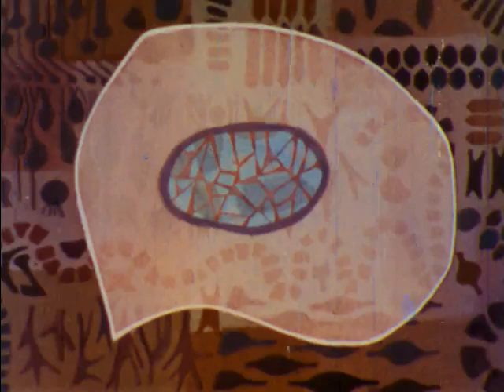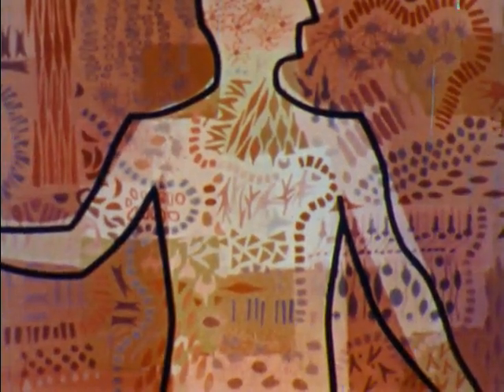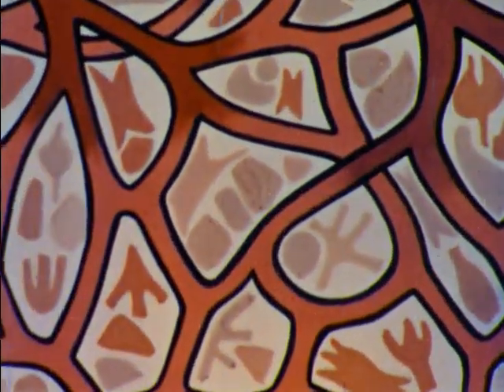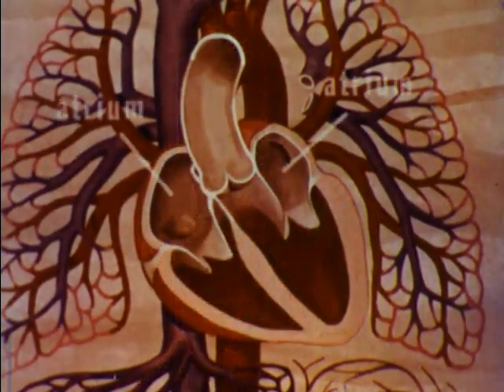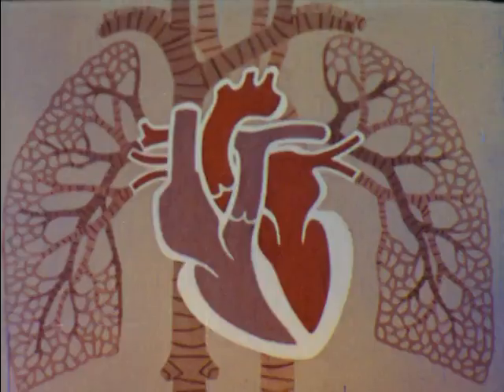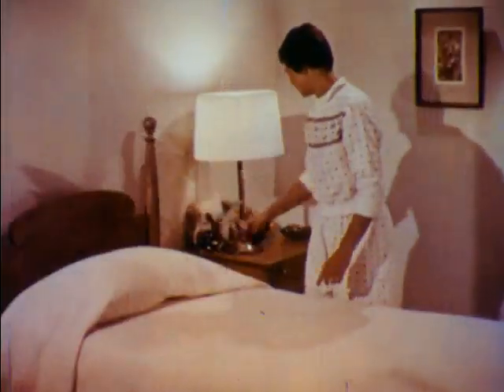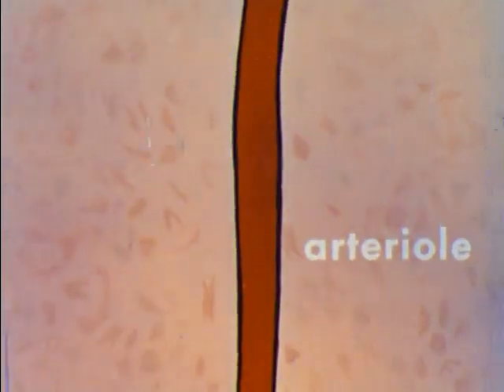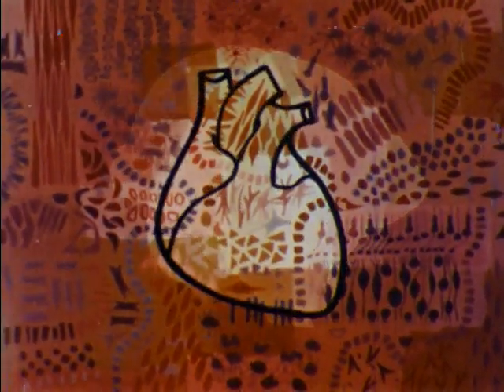Circulation and the human body